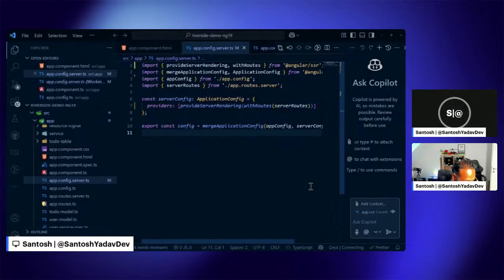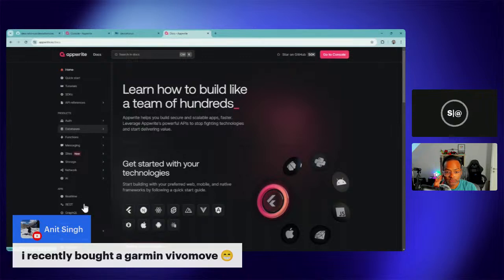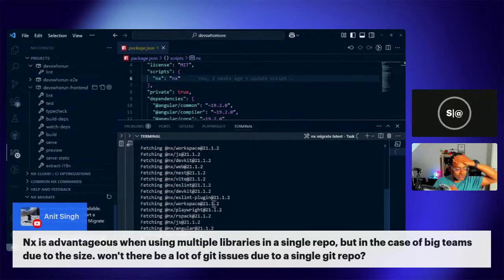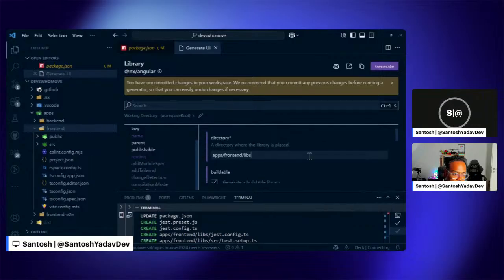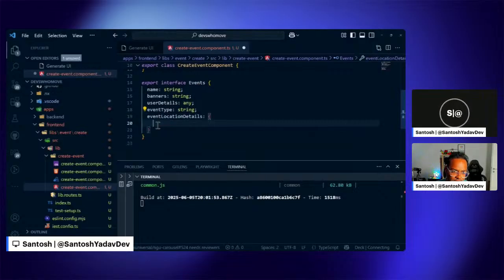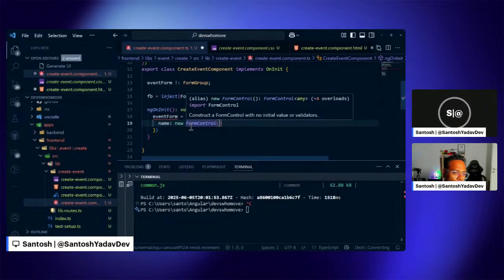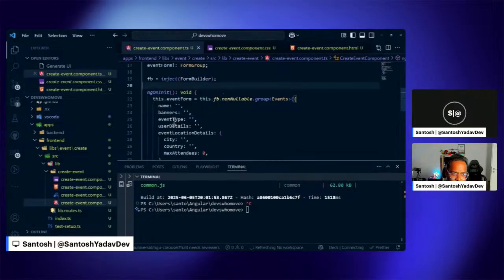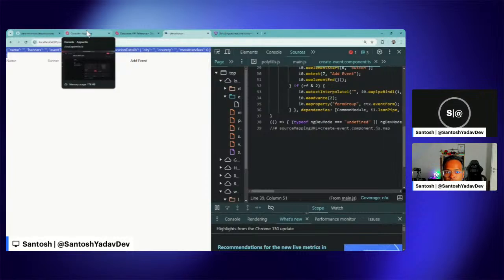Live Coding: Creating an Angular Typed Reactive Form with NX and Appwrite Integration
In this live stream, Santosh continues the development of the devswhorun.dev community platform. The session focuses heavily on setting up the necessary back-end services using Appwrite and structuring the front-end application using an NX monorepo with Angular.

Backend & Monorepo Configuration
Appwrite Setup: Santosh decides to use Appwrite for the back-end (database, authentication, storage) and walks through creating a new Appwrite Cloud project [11:55]. He confirms the plan to use Appwrite's REST APIs for data interaction.

NX Monorepo Architecture: The discussion highlights the advantages of using an NX monorepo, such as improved caching, the ability to parallelize builds across smaller libraries, and better team collaboration [24:08].

NX Migration: Santosh uses the NX Console to perform a guided migration of the workspace to NX 21.1.2 [22:48].

Creating a New Library: A new buildable Angular library for the create-event feature is generated using the NX console, adhering to the monorepo strategy of splitting features into separate libraries [31:43].

Angular Development: Create Event Feature
Data Modeling: Santosh defines the basic Event interface for the database, including fields like name, banner, event type, location (city/country), and maximum attendees (maxAttendees) [37:34].

Typed Reactive Forms: The core of the coding session involves setting up the Reactive Form for event creation. Santosh addresses the challenge of strictly-typed forms in Angular, particularly managing null values in FormControls, and successfully implements the NonNullableFormBuilder approach [55:53].

Routing: The new component is integrated into the application's routing to be accessible at the /event/create path [01:05:49]. The basic (unstyled) form is confirmed to be rendered and working locally [01:12:05].